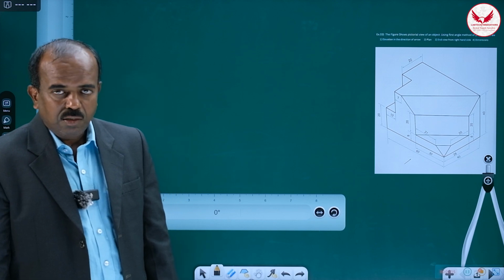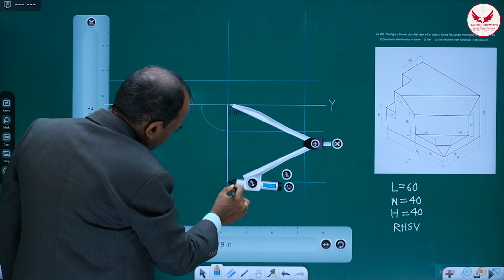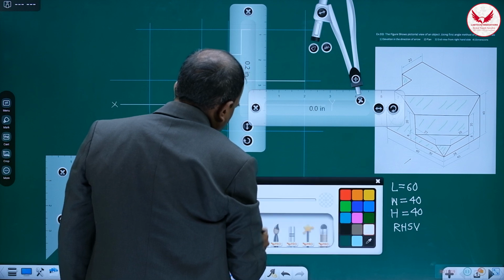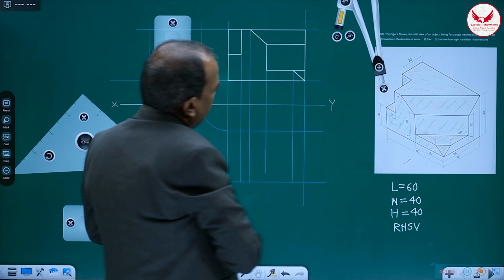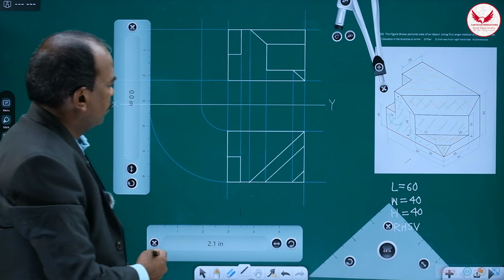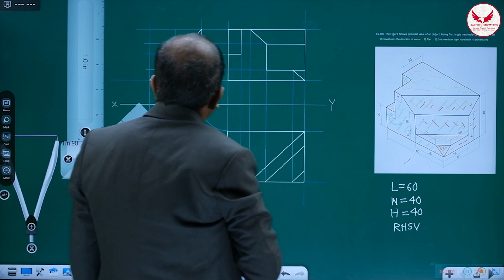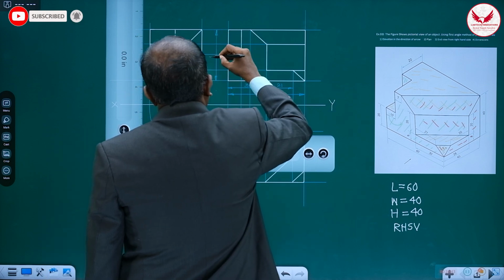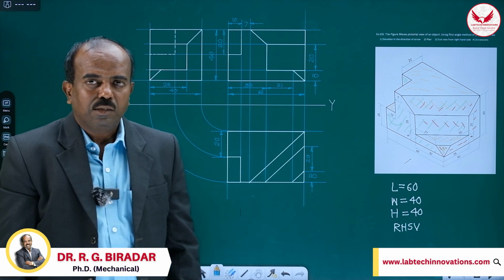ORTHOGRAPHICS VIEWS BY RAM DAS BIRADAR | Example 03 | ENGINEERING GRAPHICS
ORTHOGRAPHICS PROJECTION BY RAM DAS BIRADAR | Example 03 | ENGINEERING DRAWING